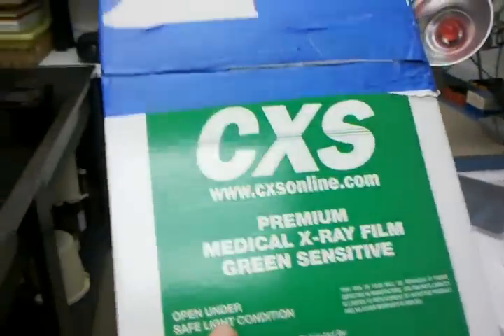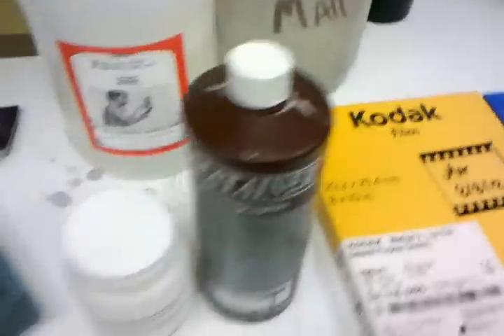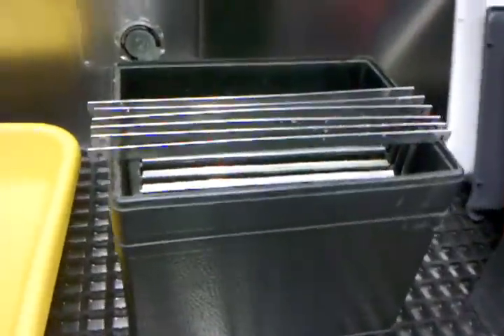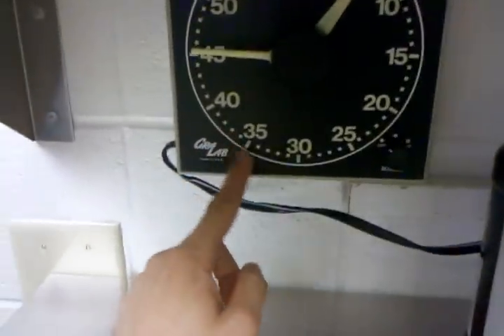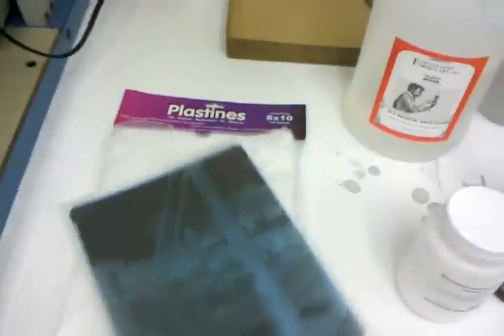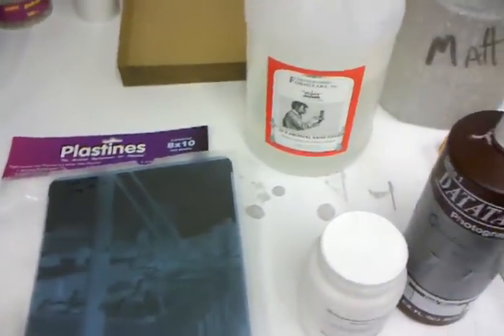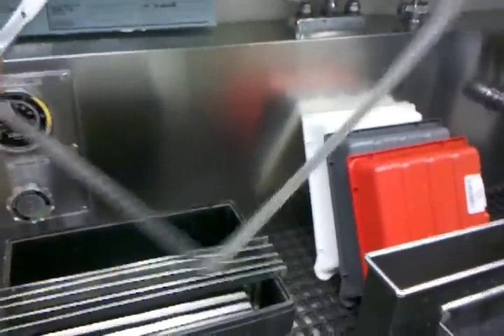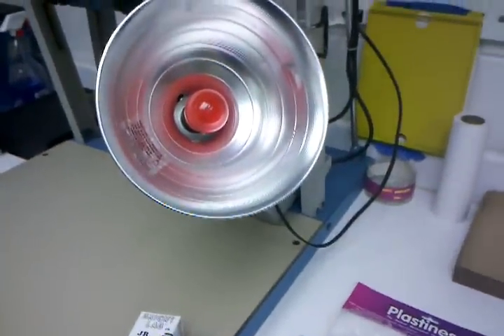B&W Darkroom: X-Ray Film Processing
In this darkroom video, Mat Marrash gives a brief overview of the processing workflow for B&W x-ray film. That's right folks, the same film used for imaging broken bones can be loaded, shot, processed, and printed just like regular photographic film!

For more info on x-ray film, check out Mat's blog post on it here: